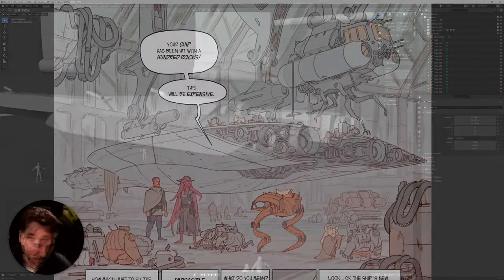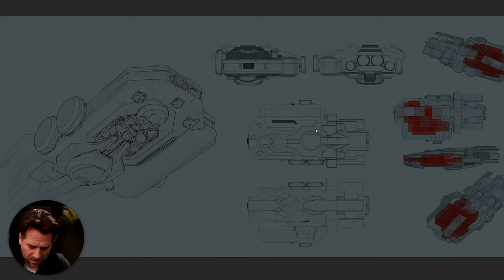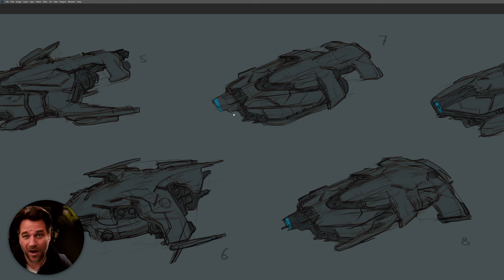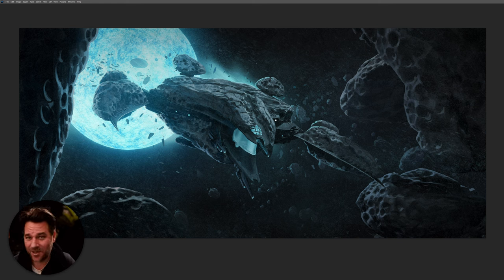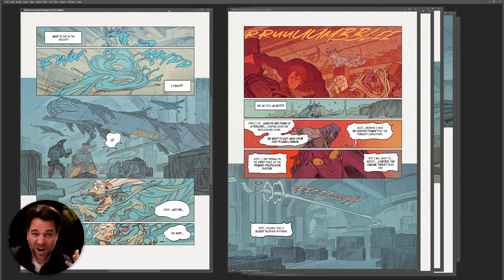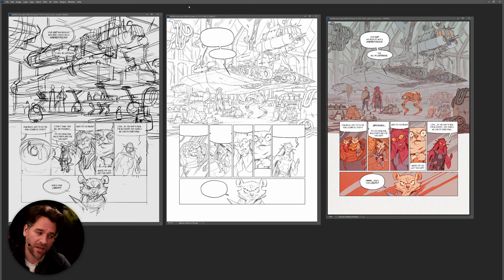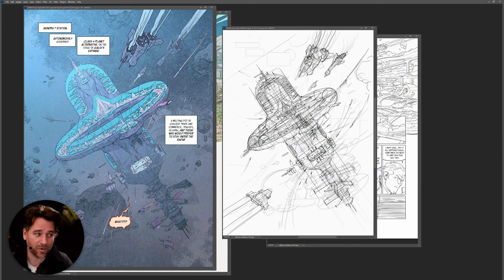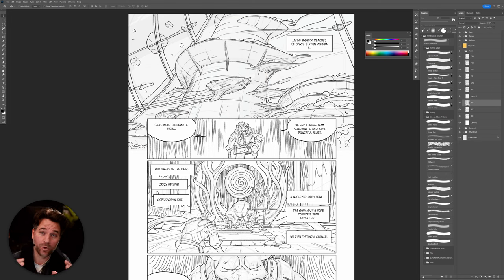P4: Use 3D To 'Help' Draw Your Backgrounds! (Comics And Concept Art)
This is the Fourth part of a series focusing on how to get better at creating backgrounds for Comics and Illustration!

Happy Drawing!

Tim Mcburnie